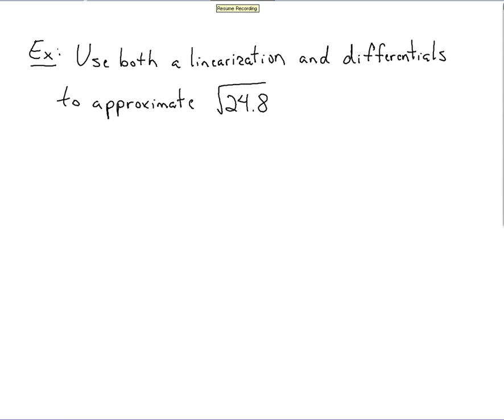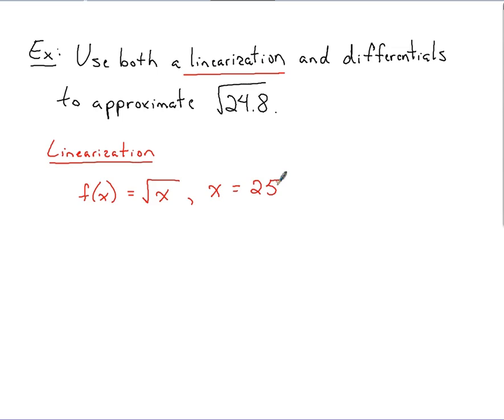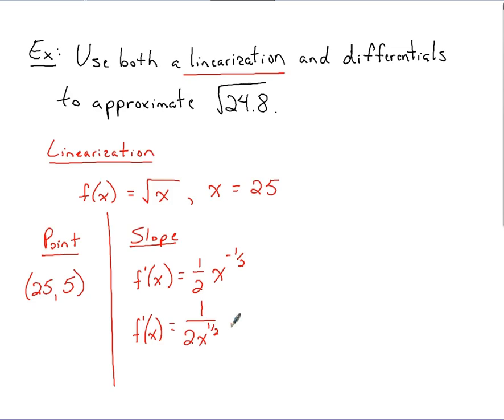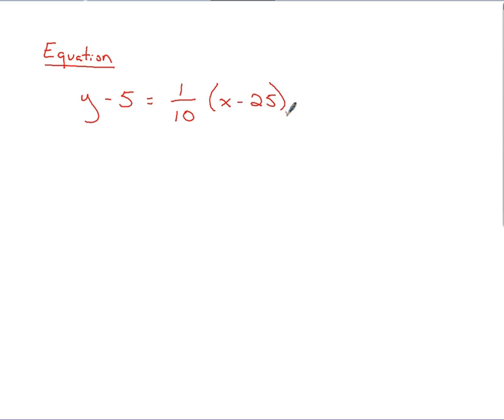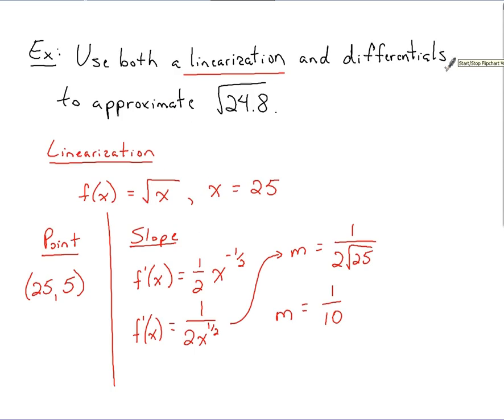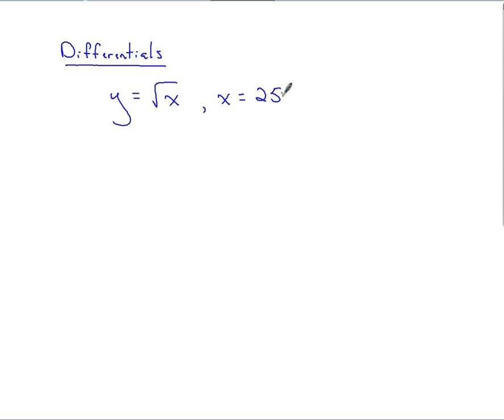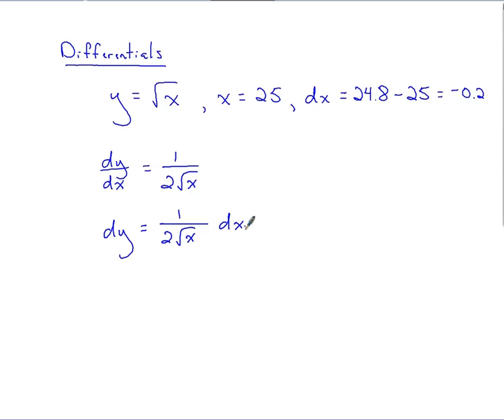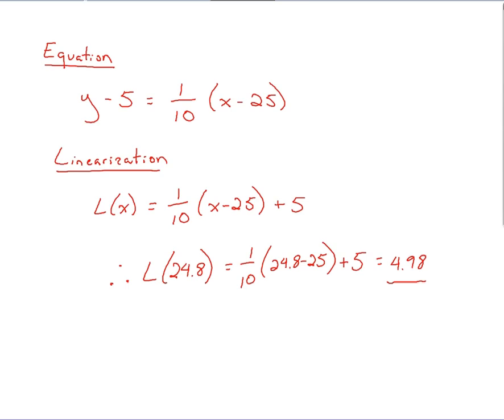Calculus - Linearizations and Differentials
This lesson demonstrates how to approximate a given value using both a linearization and a differentials approach.